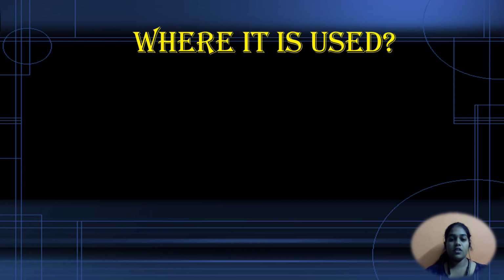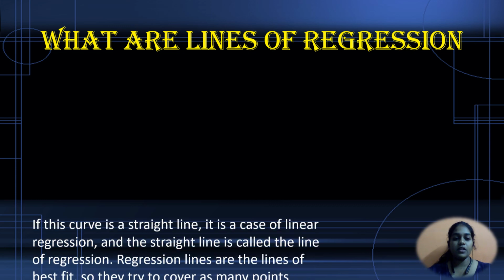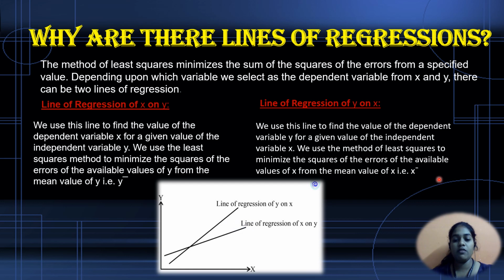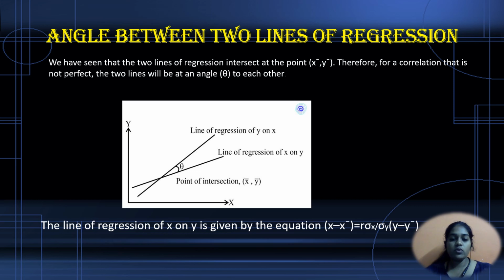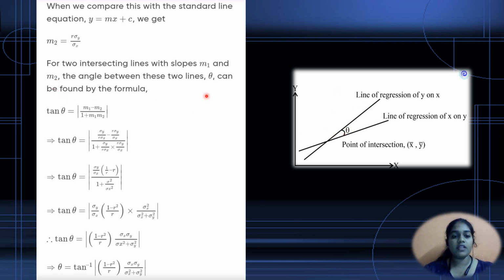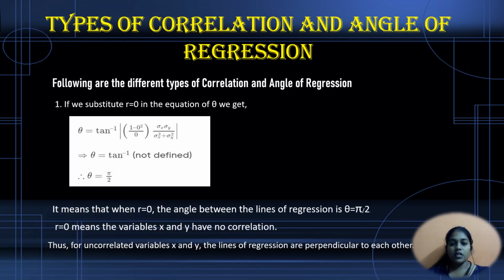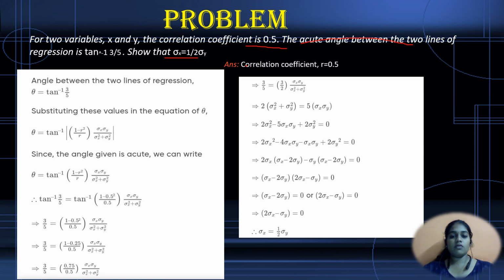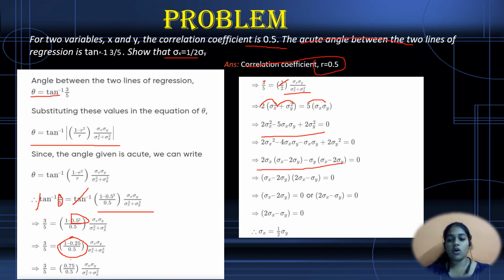ANGLE BETWEEN TWO LINES OF REGRESSION || 21CS41